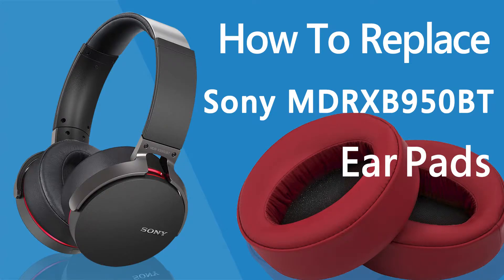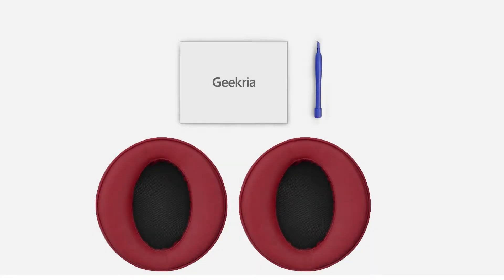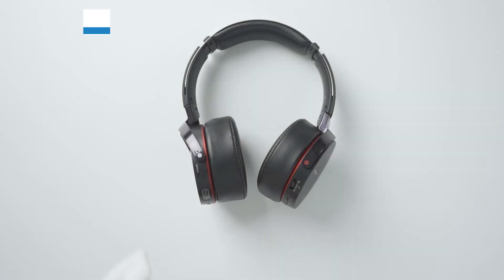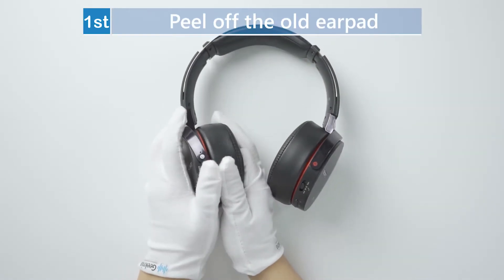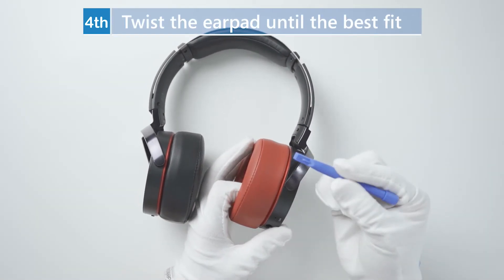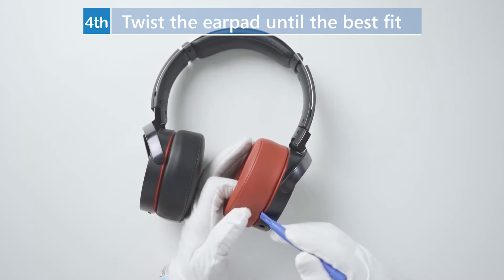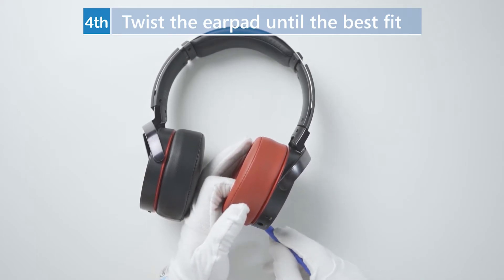How to Replace SONY MDR-XB950BT Headphones Ear Pads/Cushions | Geekria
Headphones earpads for SONY MDR-XB950BT.